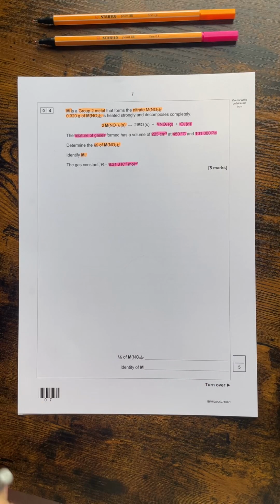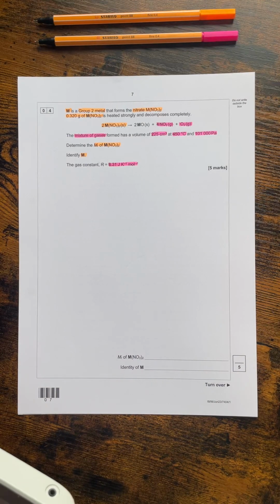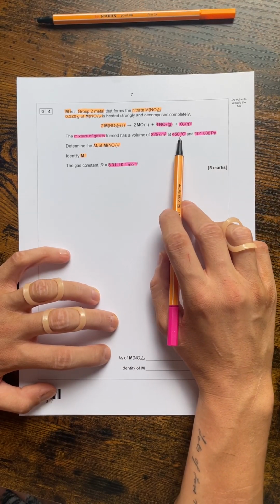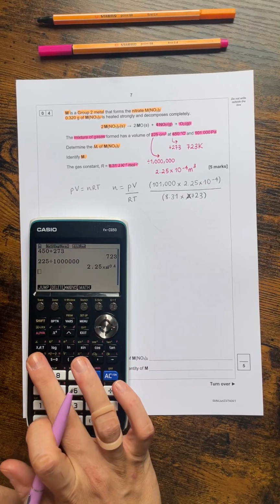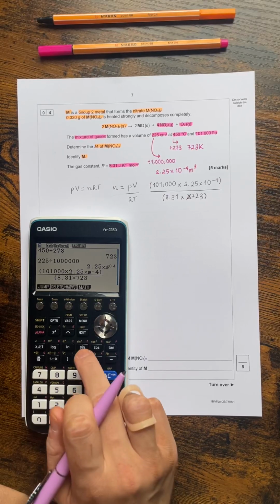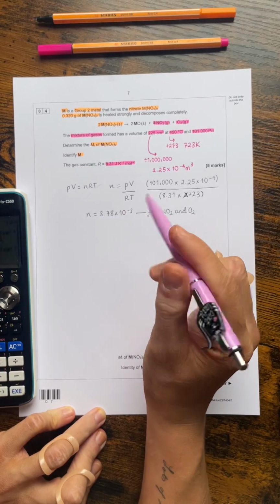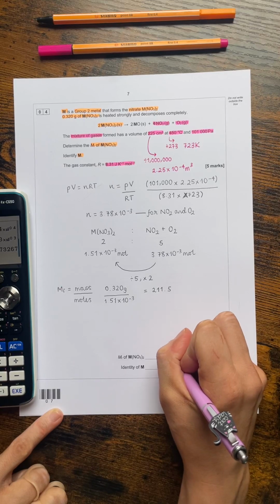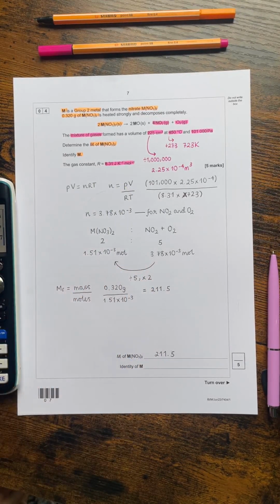Worked exam answer - AQA AS / A level Ideal gas and reacting moles calculation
Welcome to the next instalment of the ‘worked exam answer’ series, which today sees me model how to answer an AQA AS / A level ideal gas and reacting moles calculation past paper question! If anyone has any questions about this video and its contents, please leave a comment on this video, drop me an email to the email address given below, or reach out via one of my social media pages (Facebook, Instagram or TikTok). In addition, if anyone has any requests of questions they would like me to work through and explain, please do get in touch in any of the aforementioned ways🤩

Much love,
Debbie